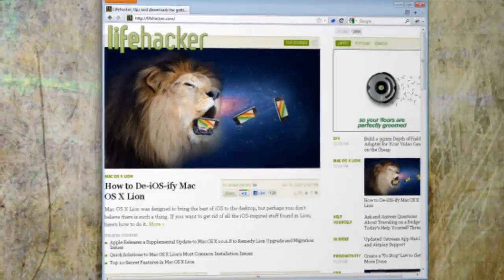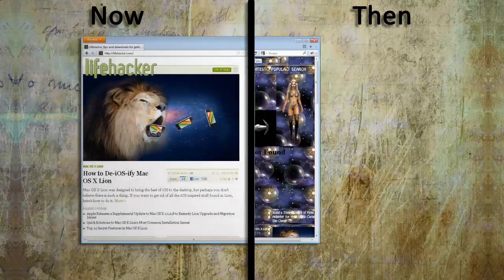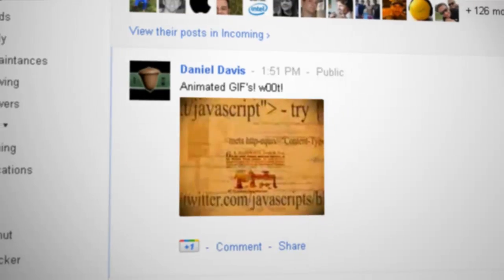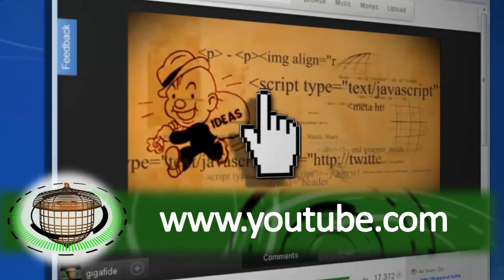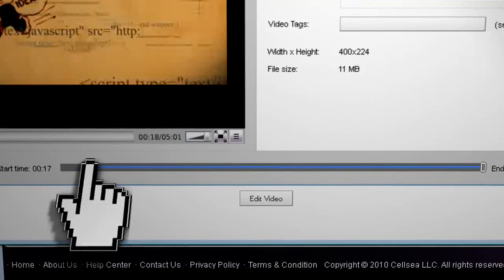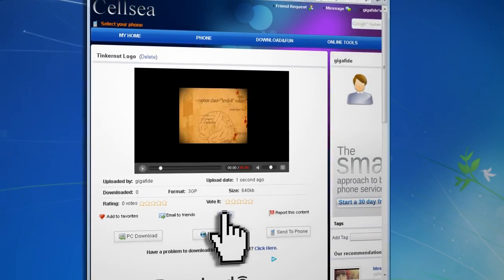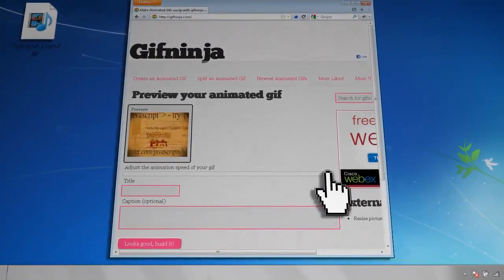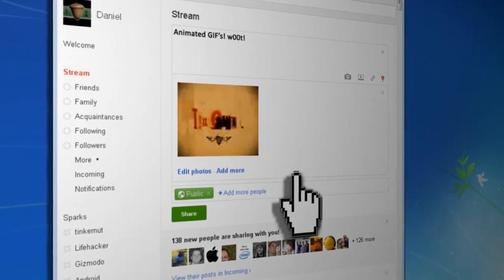Turn YouTube Videos Into Animated GIF's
Take advantage of Google Pluses animated Gif support by turning your favorite YouTube videos into animated Gif's

Geocitie-size your page!